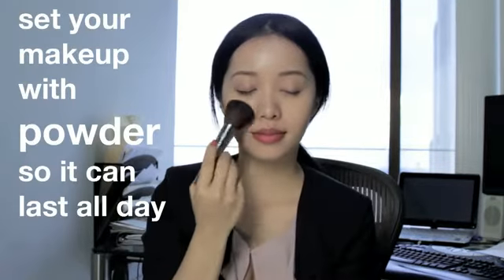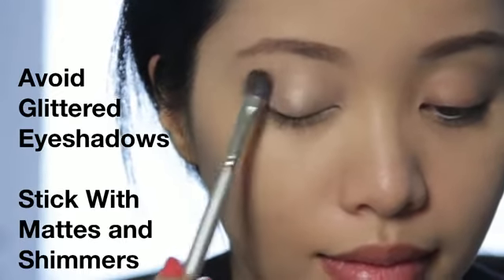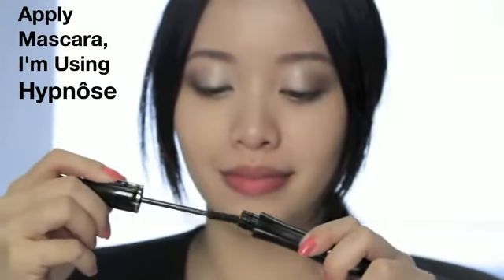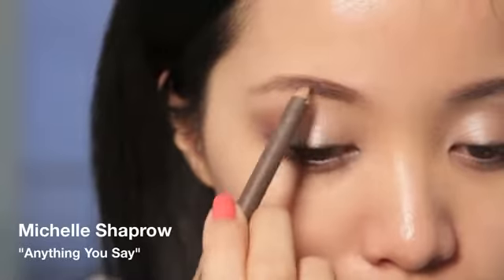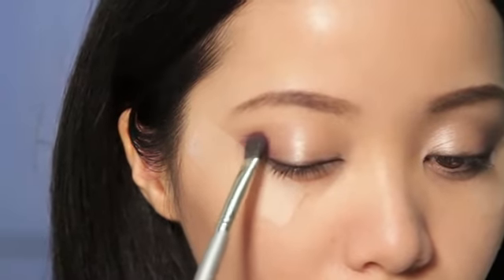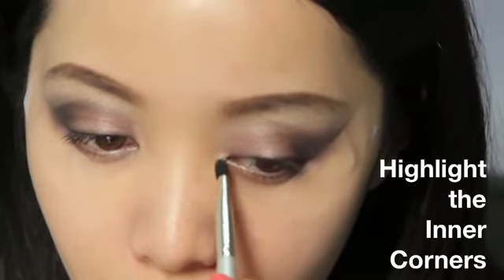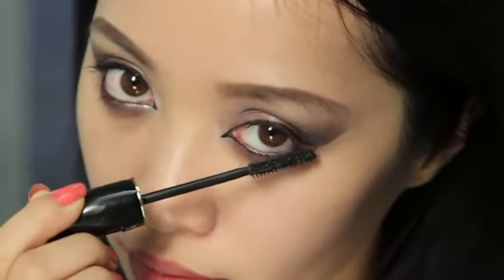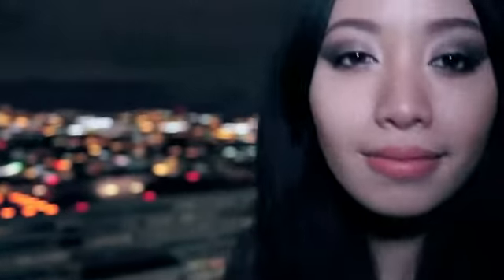Bristol Palin makin' BANK! .flv